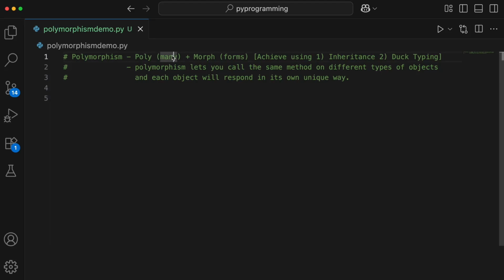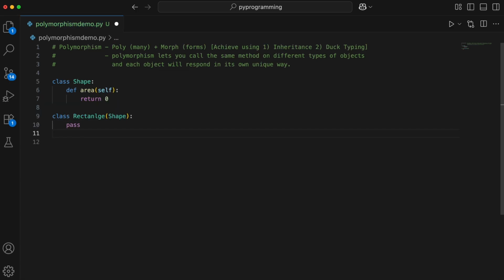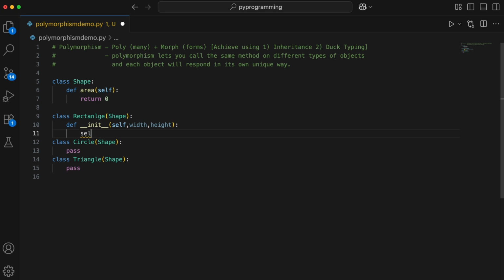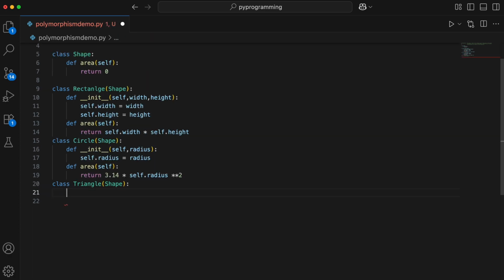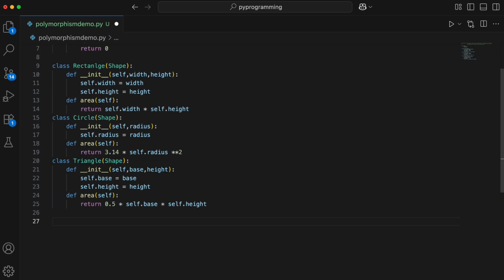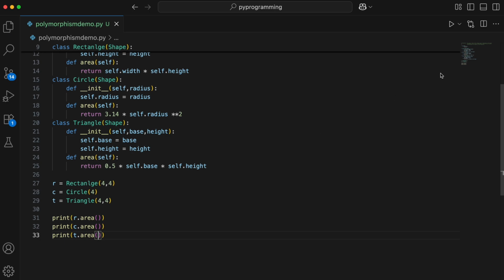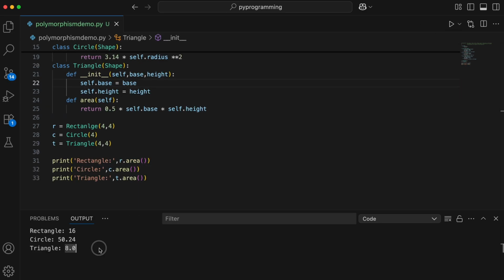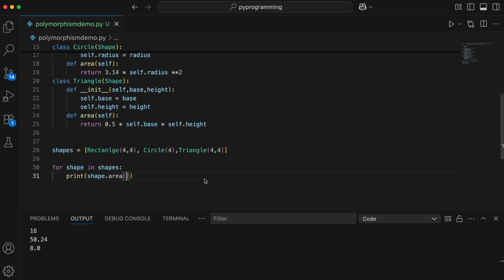POLYMORPHISM in PYTHON | Python for Beginners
🎥 Polymorphism in Python – Explained with Shapes!

In this quick Python OOP tutorial, you’ll learn what polymorphism really means — and how to use it to write flexible, clean code.
We’ll walk through a relatable example using shapes like Circle and Rectangle, each with their own .area() method, to show how polymorphism lets different classes share the same interface.

✅ Understand method overriding
✅ See polymorphism in action using loops
✅ Write scalable, maintainable Python code

Whether you're brushing up on object-oriented concepts or learning them for the first time, this tutorial is for you!